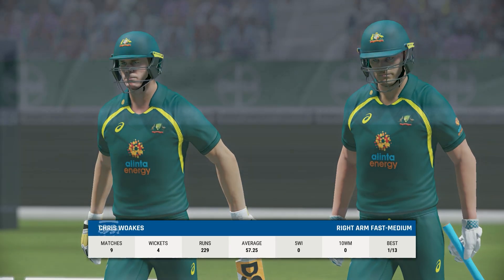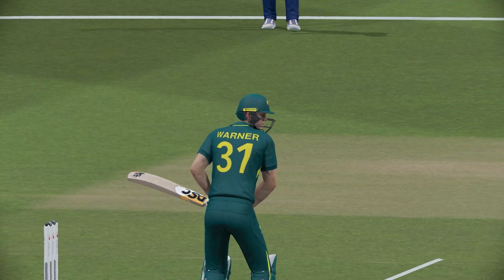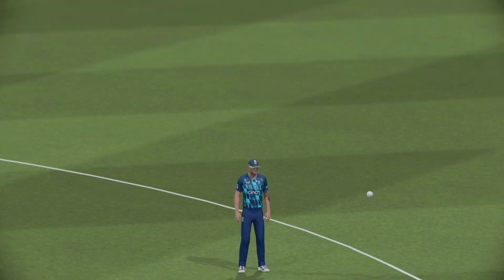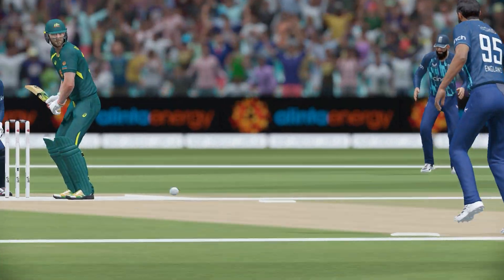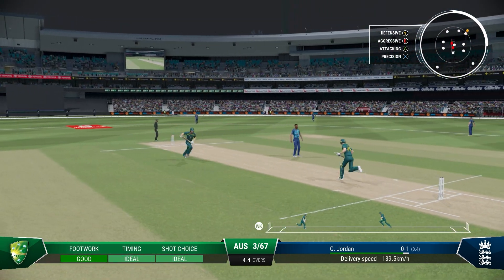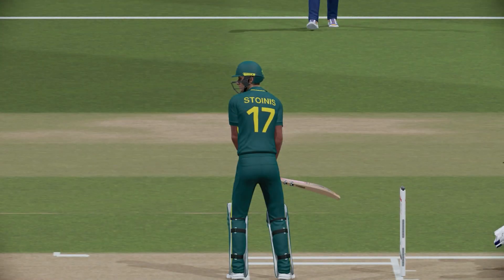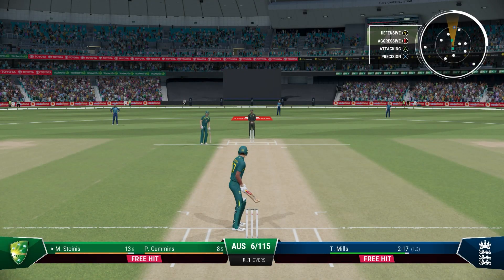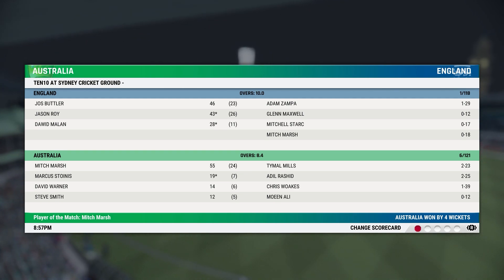AUS vs ENG Cricket 22 Realistic Graphics batting Gameplay in Hard mode